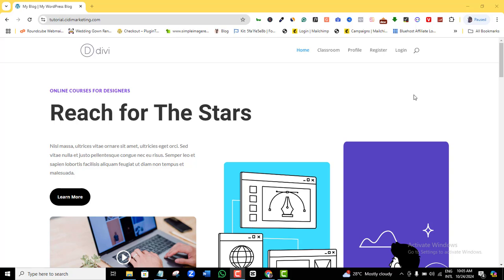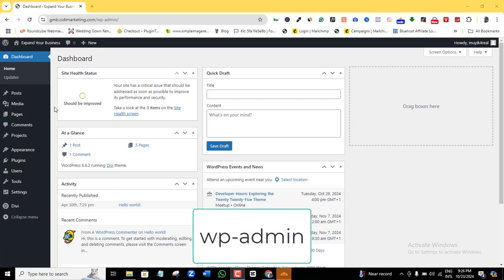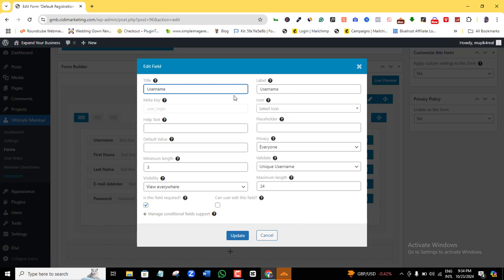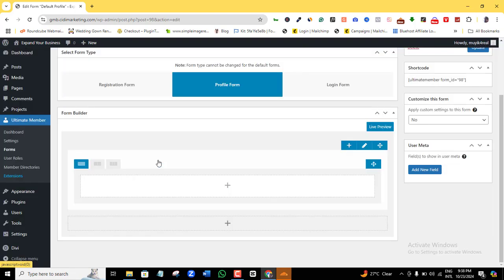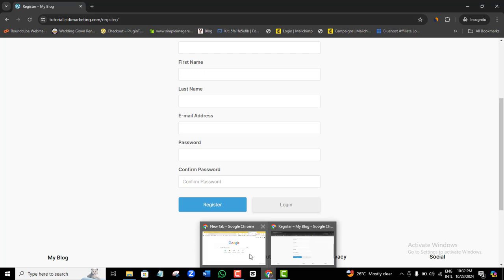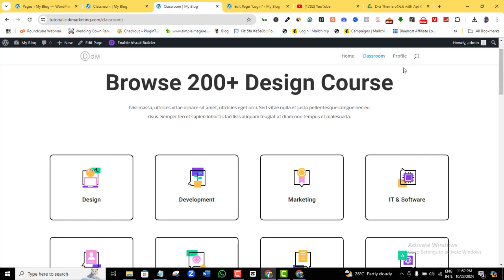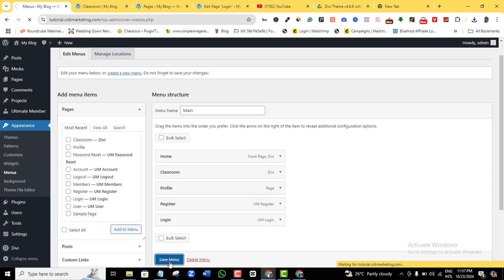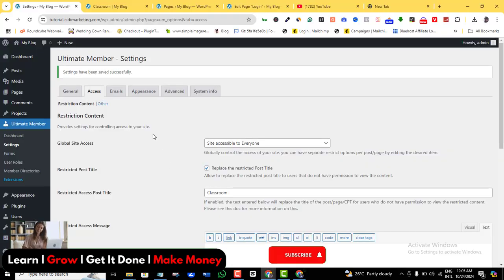How To Create FREE Membership Website On WordPress | Full Ultimate Member WordPress Plugin Tutorial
Learn how to create a free membership website on WordPress with the Ultimate Member WordPress Plugin. This tutorial will guide you through the process step by step! It's free and you don't need any code.

0:00 Introduction

01:21 A Copy of the membership website we are creating

04:30 5 Simple steps to activating WordPress membership feature

05:09 How to properly install the Ultimate member plugin on WordPress

06:24 How To Create Forms

15:13 How to Create Pages for Ultimate Member Forms and insert shortcodes

22:41 How to restrict website pages

26:18 How to complete Ultimate Member basic settings for best user experience